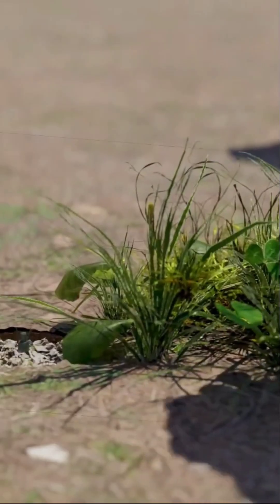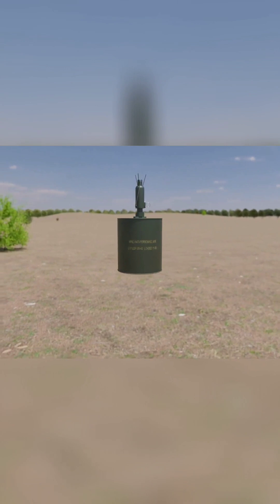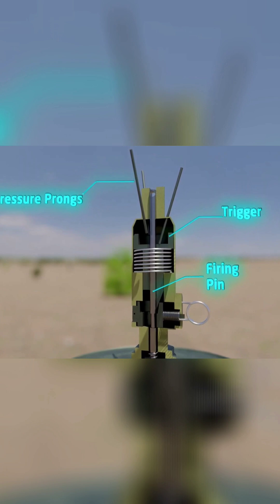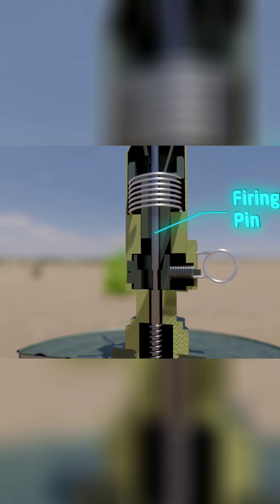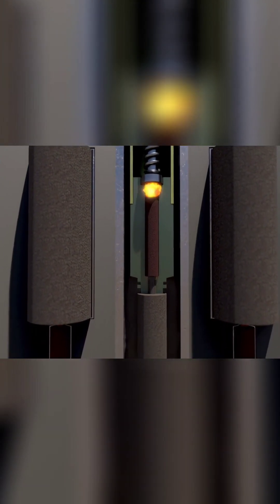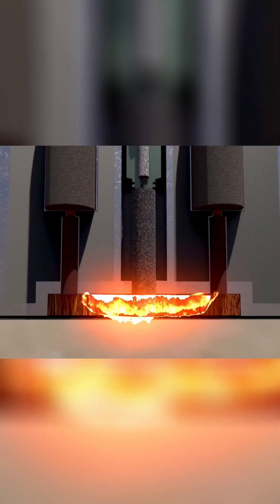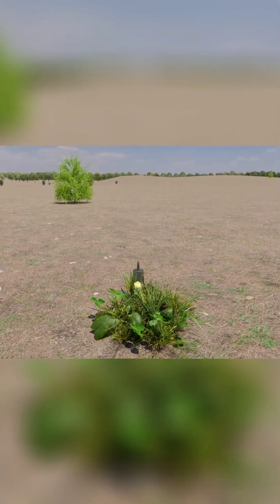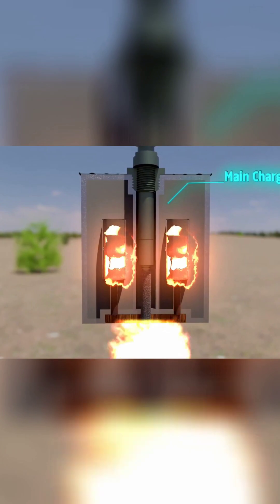How landmines work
The Hidden Dangers of Landmines: A Global Crisis

Landmines simple yet devastatingly effective These explosive devices have been used in almost every major conflict since World War II This is M-XVI anti-personnel landmine Due to the wedge shape of the trigger the release pin pushes outwards when pressure is applied to the pressure prongs The striker is released and strikes the primer which ignites a delay element The purpose of this delay is to allow the victim to move off the top of the mine After the delay has burnt through the igniter charge ignites the propelling charge which raises the mine's inner iron body into the air while leaving the steel outer sleeve behind The mine rises to a height of 0 3 to 1 7 meters before one or both of the pyrotechnic delays triggers the detonator which detonates the mine's main charge The main charge explodes and sprays high-speed metal fragments 360 degrees around the point of detonation The problem they don't go away when the war ends Long after the fighting stops landmines continue to kill and aim civilians